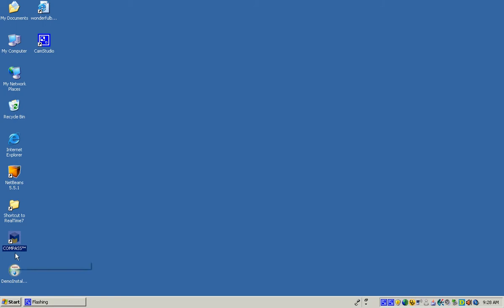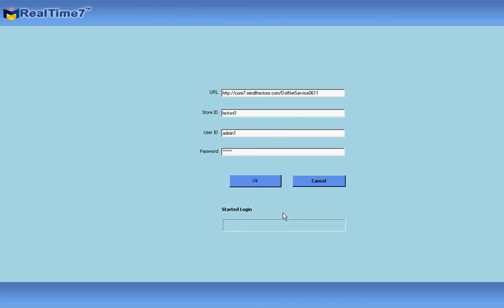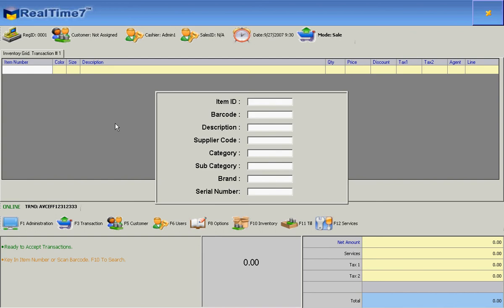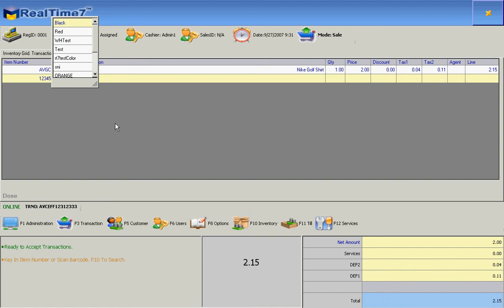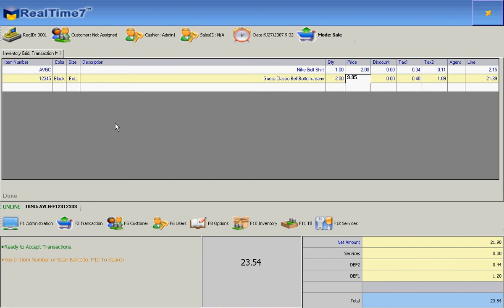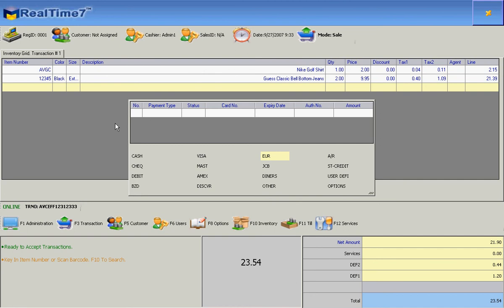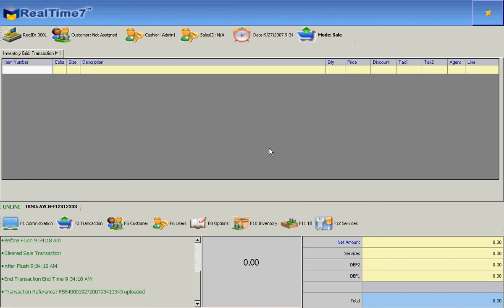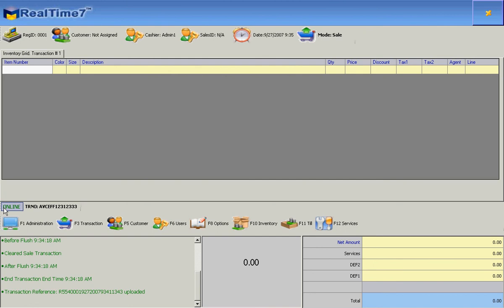A - Simple Login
Compass Point of Sale. Simple login. This video describes how to login to the Compass POS.